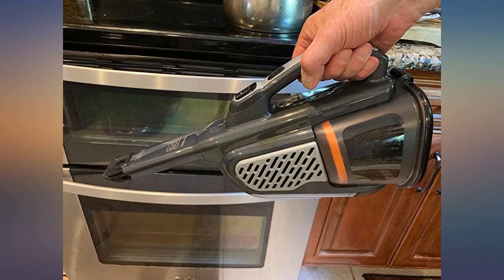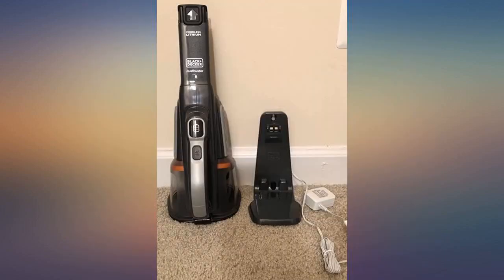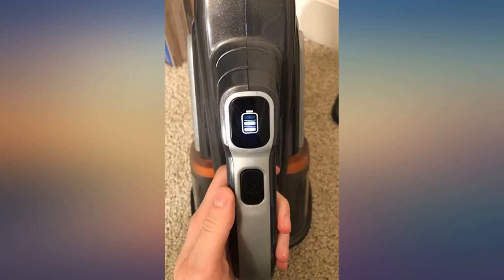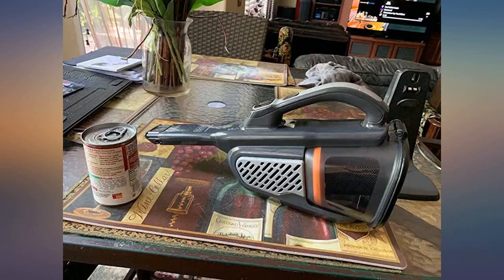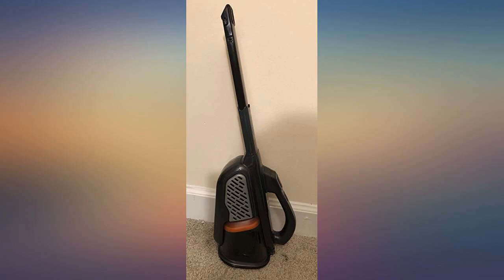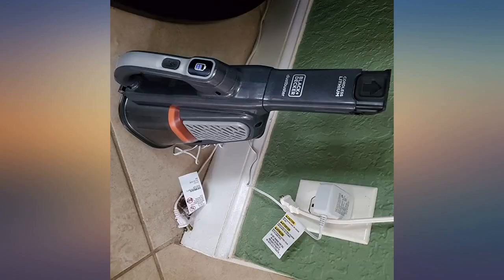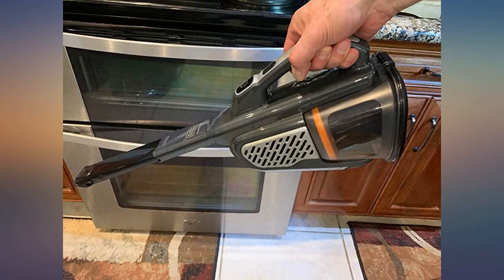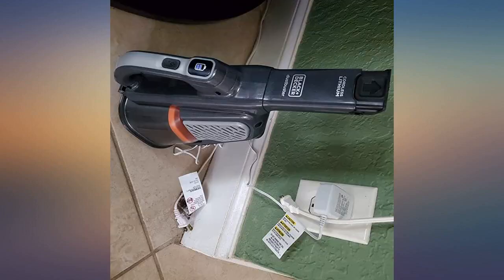BLACK+DECKER Dusbuster Handheld Vacuum, Cordless, Gray (HHVK415B01) review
Main Features:
by entering your model number.. Extra long crevice tool : Clean hard to reach areas with less effort. Upto 4x more suction power than our leading hand vacuum. One touch easy empty empty without touching the dirt. 2 speeds : Power boost mode for more power at touch of a button. Xl dustbin : Pick up more, empty less

amazon reviews, reviews, customer reviews, best handheld vacuums, cheapest handheld vacuums, cheap handheld vacuums, best vacuums, cheapest vacuums, cheap vacuums